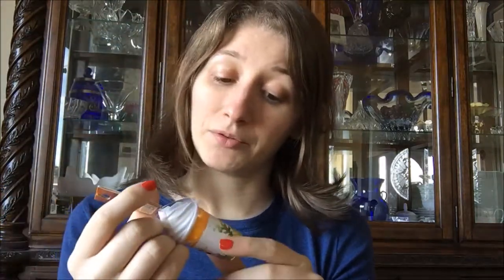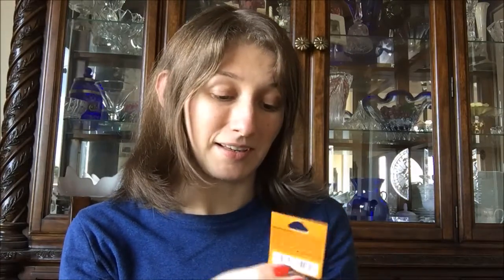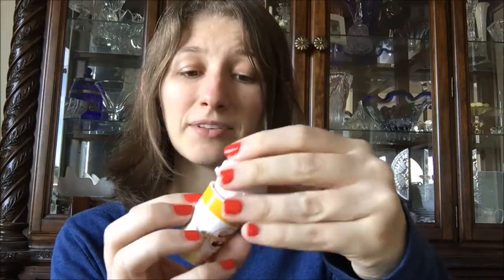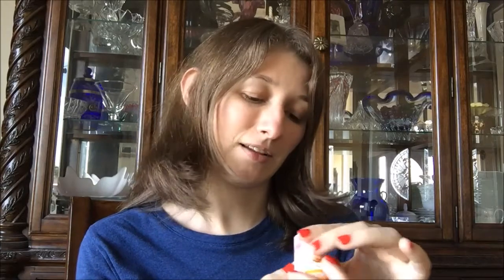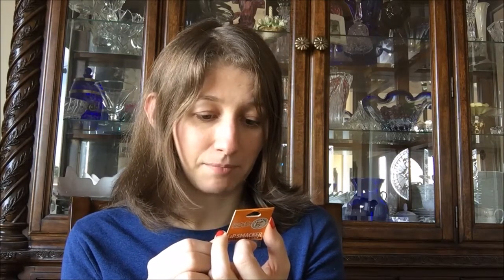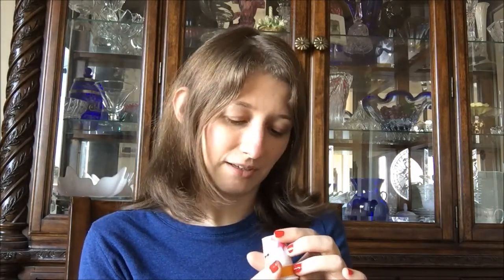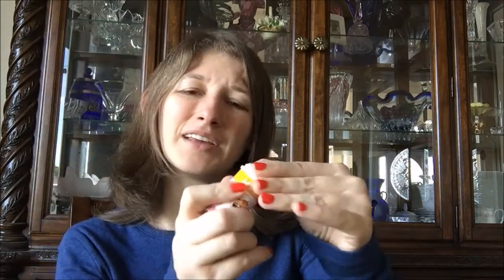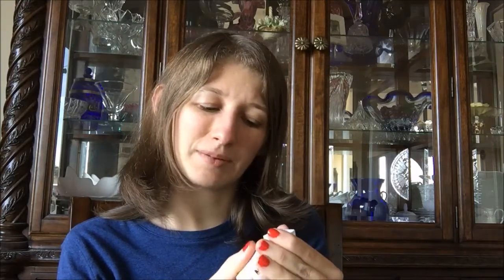Review - Lip Smacker Frappe Pumpkin Spice Lip Balm